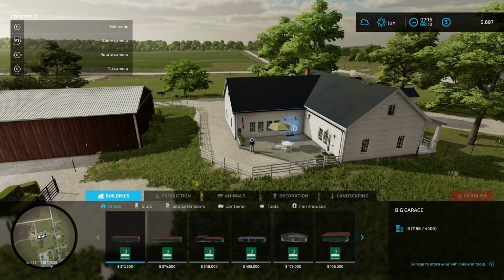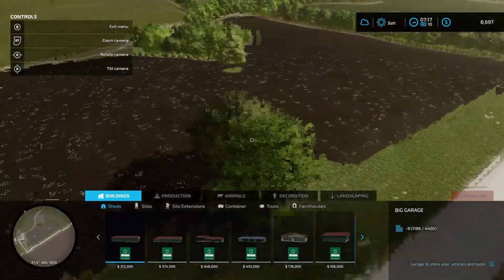The Power of Combination: Two Fields in One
Welcome to our latest video where we explore the exciting concept of combining two separate fields into one, creating a fusion of knowledge that opens up new possibilities and insights. In this video, we delve into the process of integrating two distinct areas of expertise and expertise to create a more comprehensive and holistic understanding. Join us on this journey of discovery as we break down barriers and push the boundaries of traditional academic silos.
If you're ready to expand your horizons and see the power of interdisciplinary collaboration in action, then this video is for you. Let's embark on this transformative journey together and see the magic that happens when two fields come together as one.

Timestamp
0:00 - Intro
0:26 - Transformation Started
2:50 - Looking at Transformation
3:45 - Conclusion